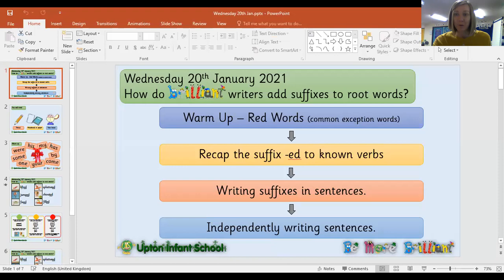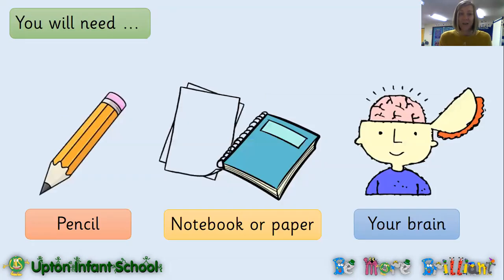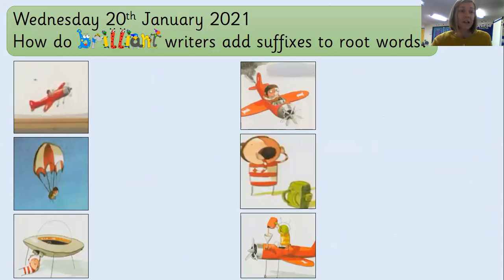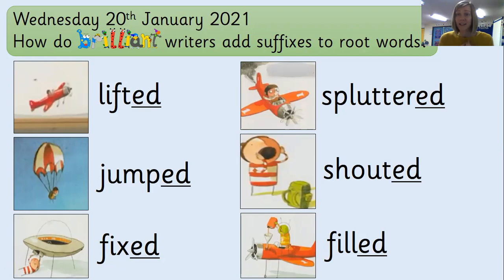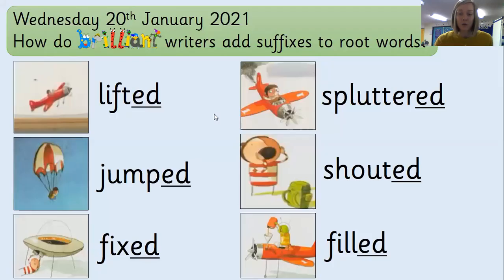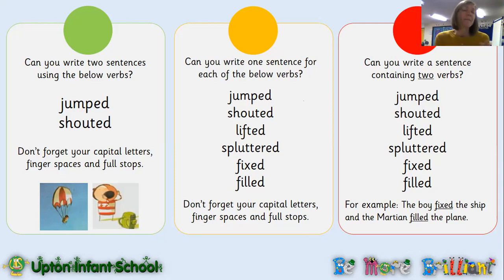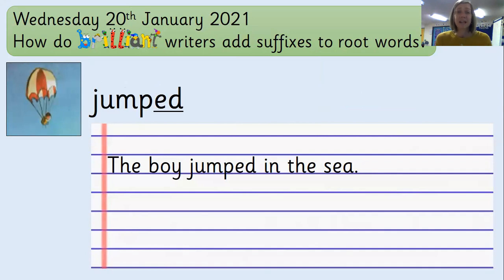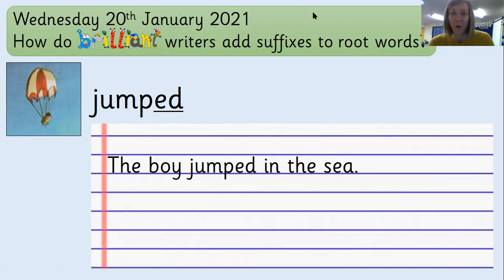Year One Literacy - Wednesday 20th January